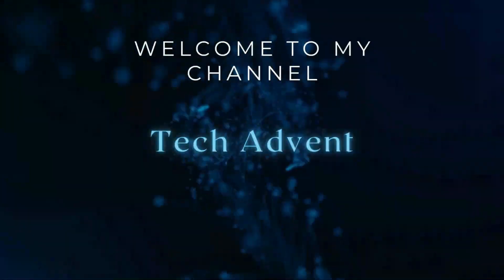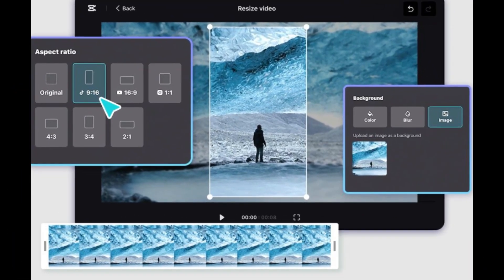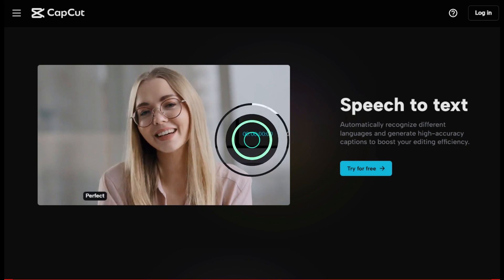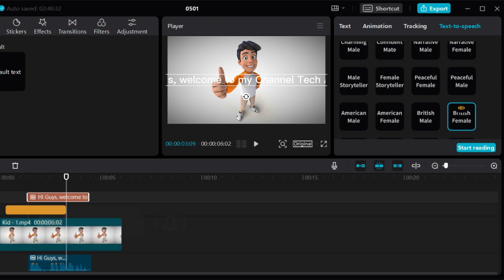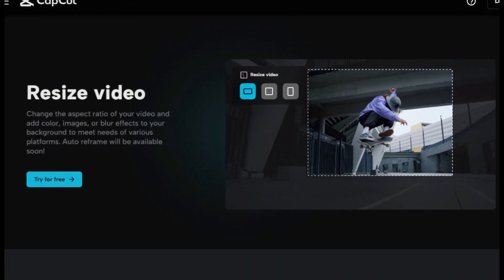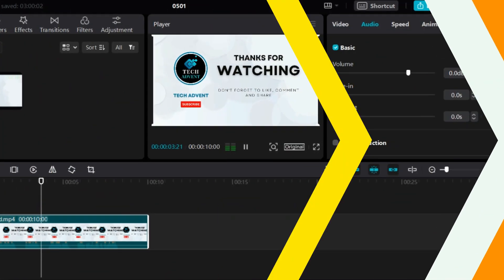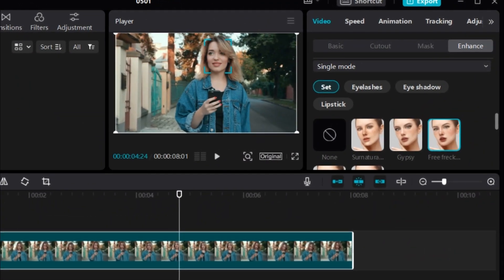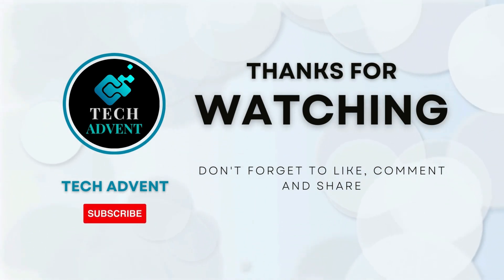Best Free Video Editing Software For PC 2023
Video editing is something that everyone is doing nowadays. Well, there are many video editors in the market but after a lot of research I have selected a free video editor software that can fulfill all your needs. So, my pick for the best free video editing software is CapCut. CapCut is an amazing, super intuitive and really easy to use video editing software. It works on Windows, Mac, Android and iPhone.

Video editor for windows
Best video editor for windows
Free video editing software for pc without watermark